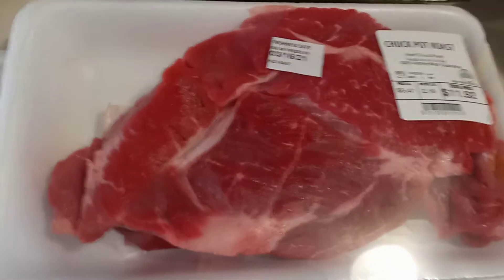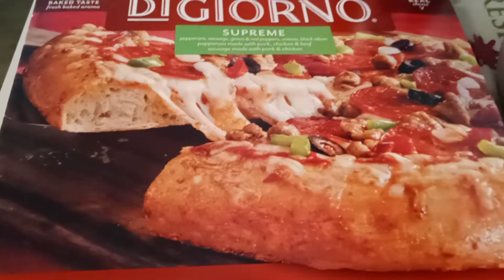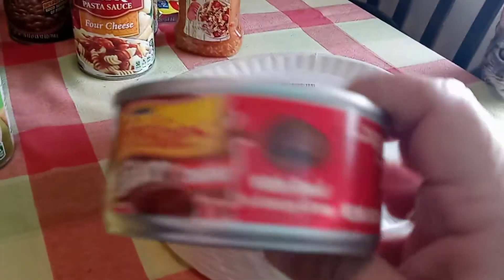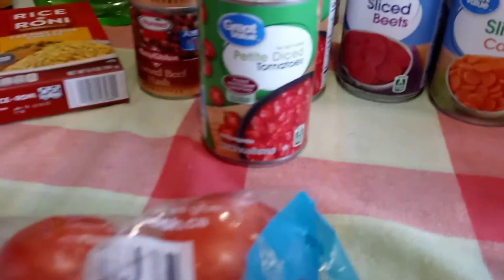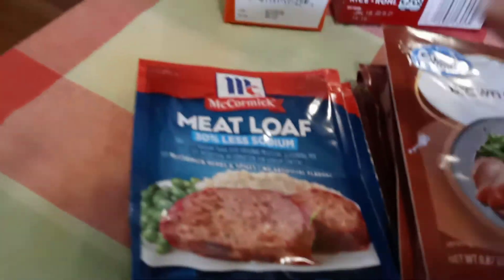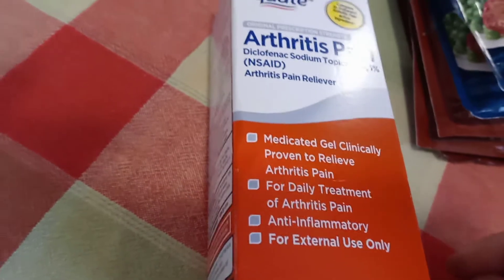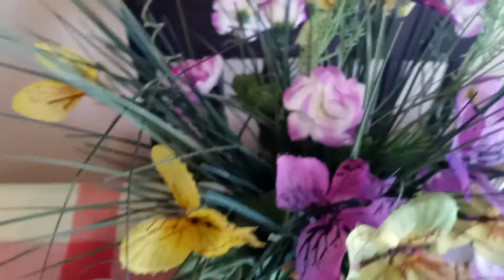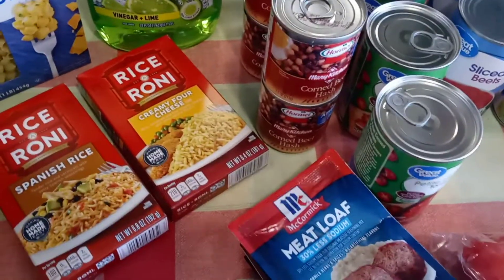Walmart grocery haul..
Thank you for taking time out of your day to stop by my channel I greatly appreciate it. Had to go to Walmart to get a few things just wanted to share.

Address
Robin Sadowsky